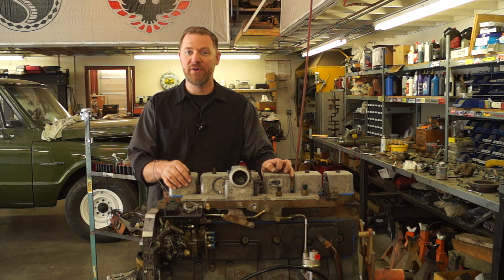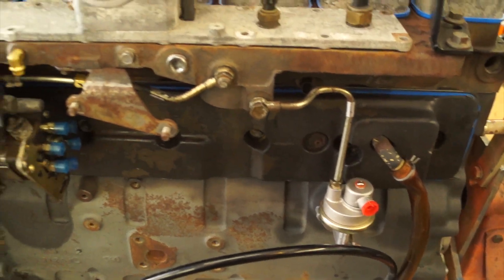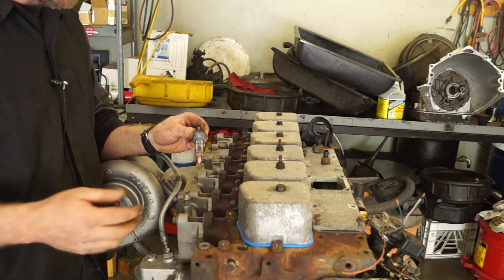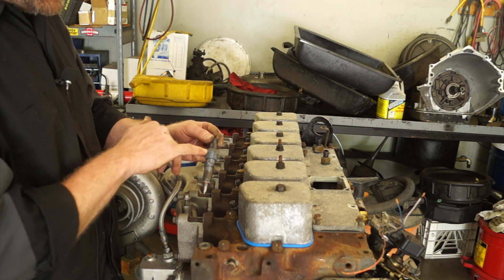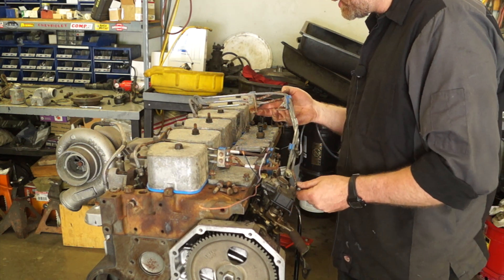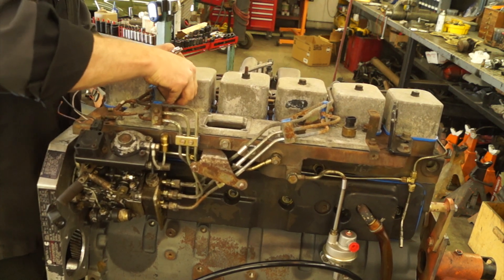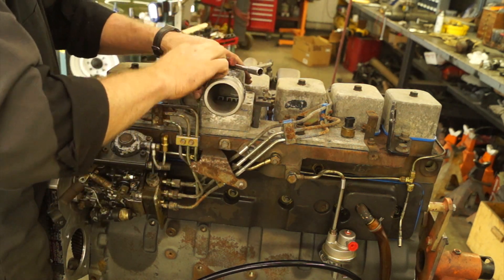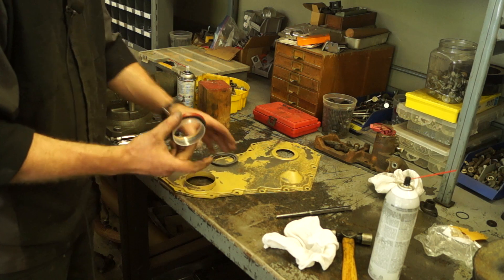Part 5 - How to Rebuild a Cummins 12 Valve 5.9L Diesel Engine - Fuel Injectors & Lines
The diesel swap continues. We're finishing up our Cummins 12 valve diesel engine rebuild by installing the front cover, fuel injectors, and the fuel lines.  We're also giving it a coat of paint.